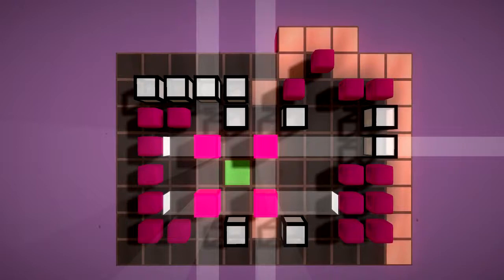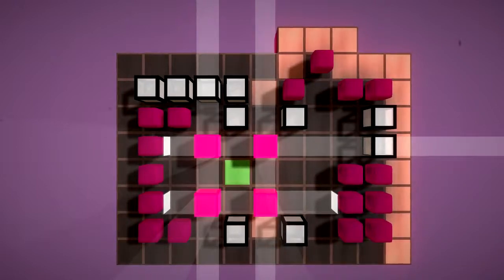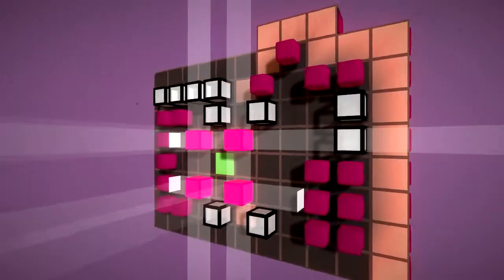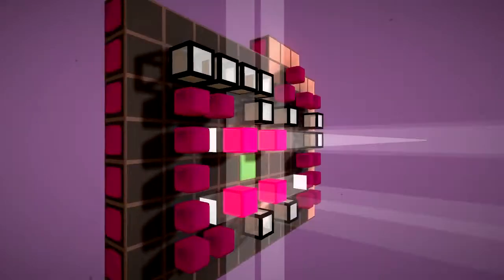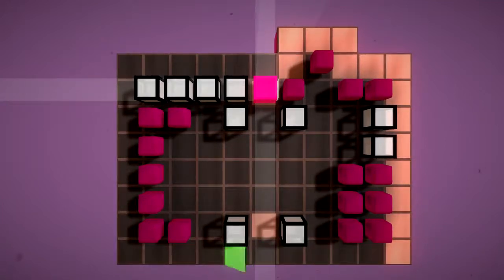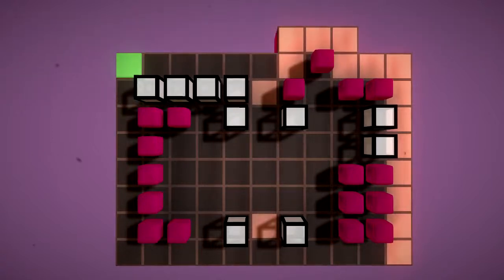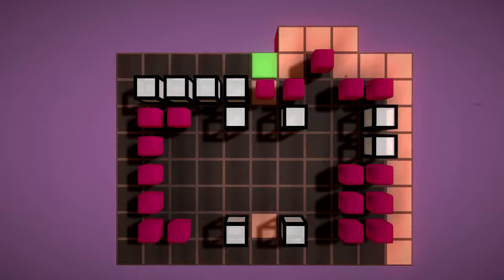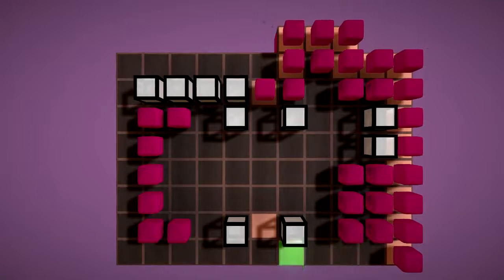English Country Tune - Freestyle A #2 Walkthrough